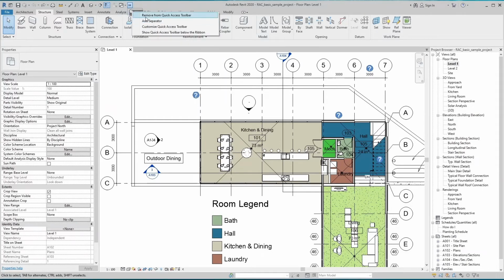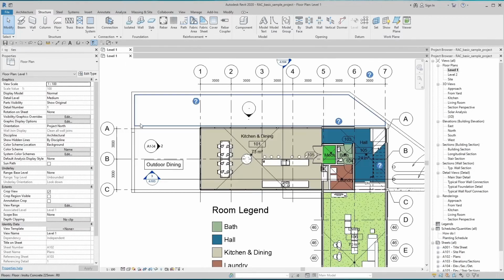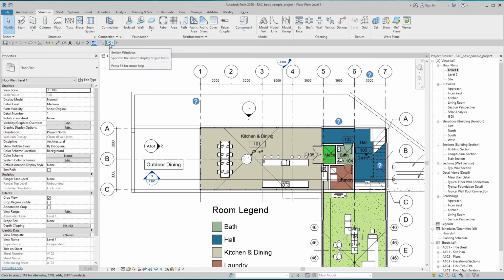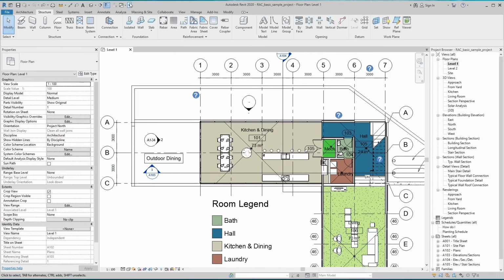QUICK ACCESS TOOLBAR IN REVIT / QAT BAR / BIM / ENGLISH